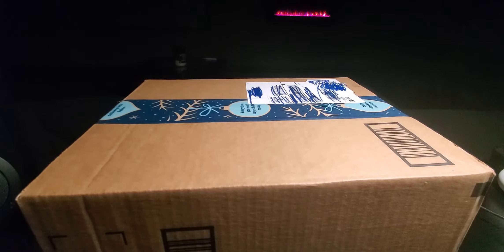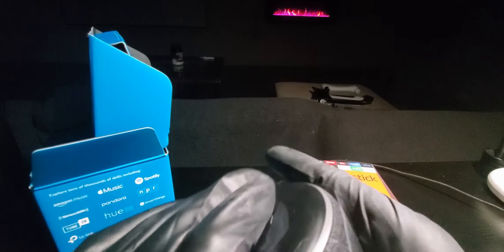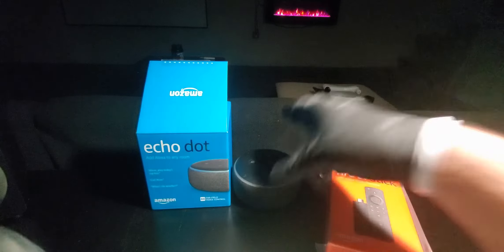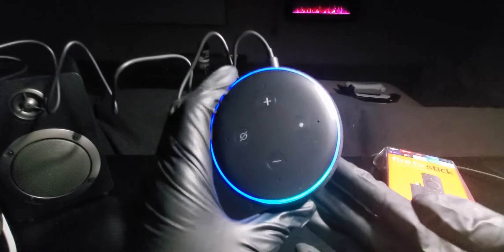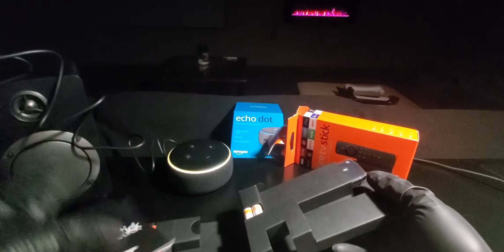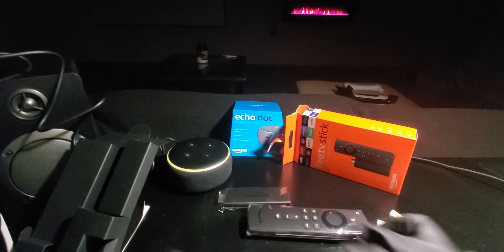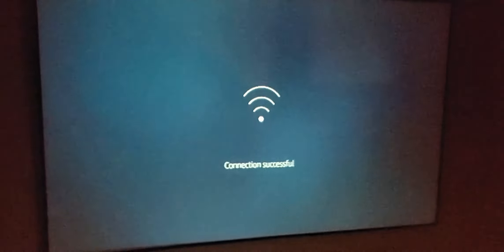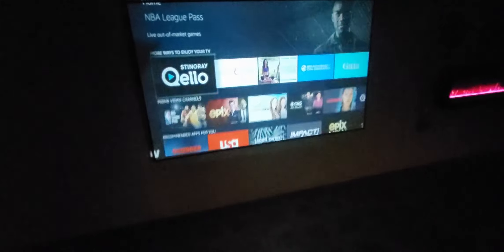Black Friday Deals Fire TV Stick bundle with Echo Dot (3rd Gen - Charcoal)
Fire TV Stick bundle with Echo Dot (3rd Gen - Charcoal)

30days free amazon music

2 FREE audible books Amazon Kindle

MORE GOODIES

30days free amazon music

2 FREE audible books Amazon Kindle